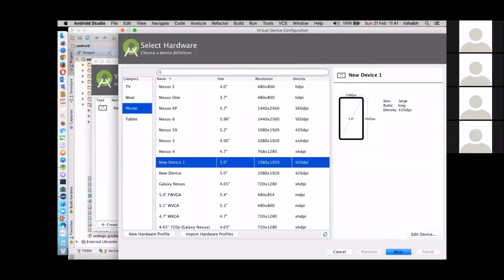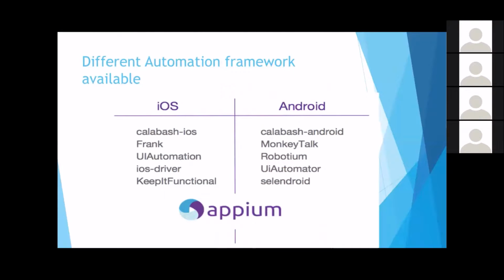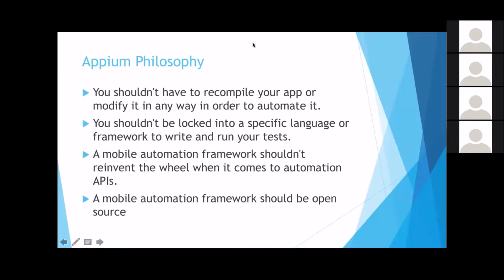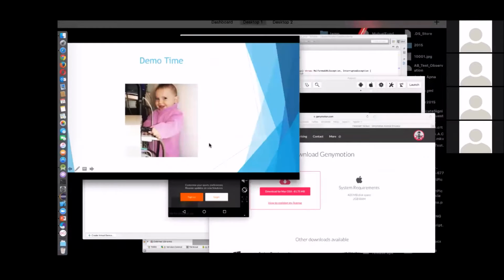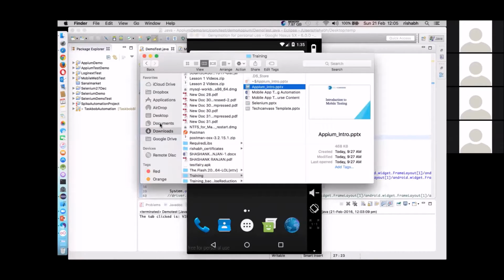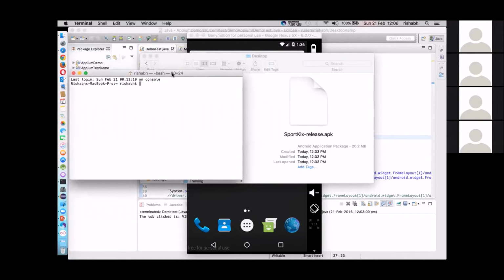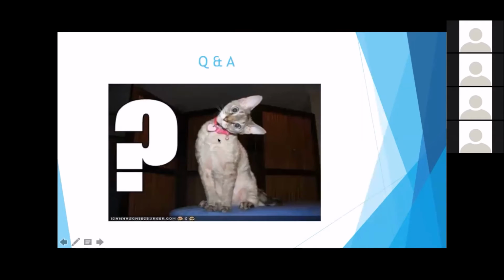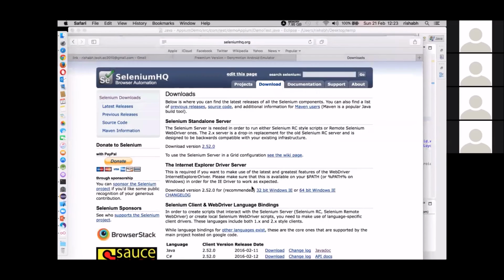Mobile Testing training: Introduction to Appium testing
Learn Mobile Application Testing with Appium (Android) - Video Tutorial from TechCanvass​